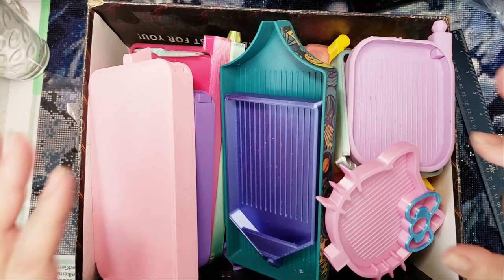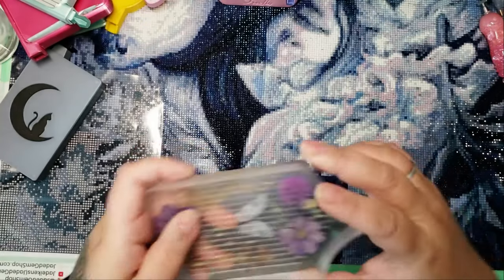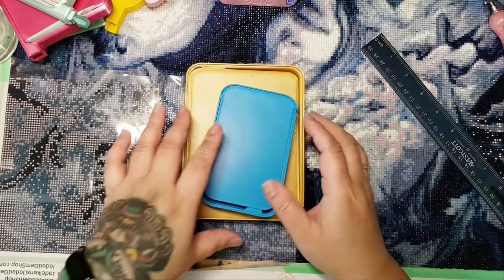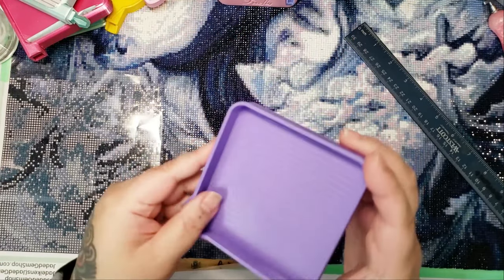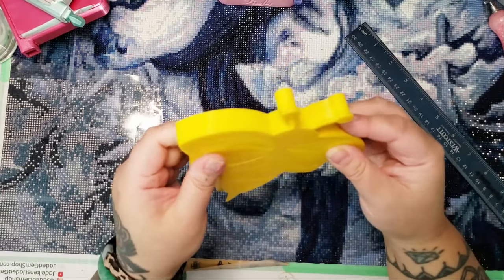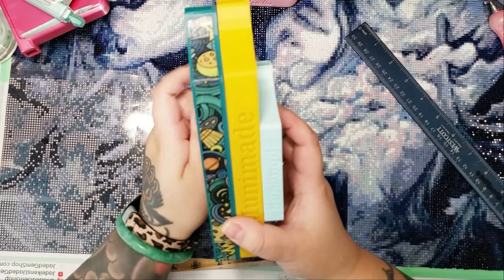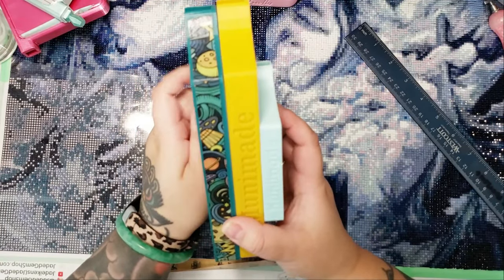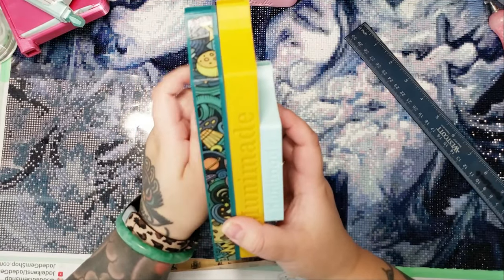Diamond Painting Tray Collection Review & Haul | Diamond Art Accessories & Tools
Today let's dive into diamond painting trays! We all collect diamond art accessories and tools and I've collected quite a few trays over the past few years, I'll show you *most* of my collection and at the end I'll show you my favorite/perfect diamond painting tray!

I was unable to find some of the tray makers so here's the ones I could find:
► Bijou Bliss Design
► Sleepy Puppy 3D
► Cat Proof Trays